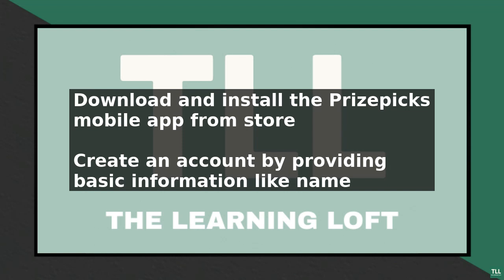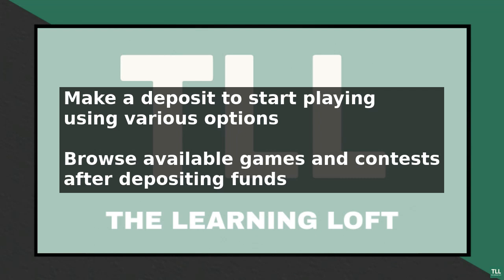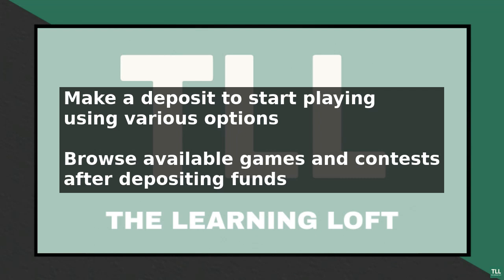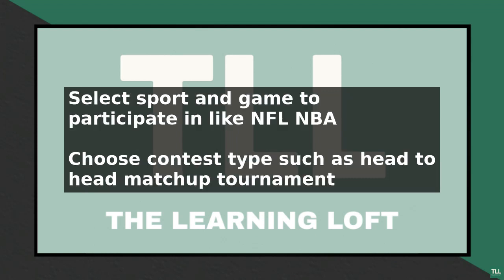How To Use Prizepicks Mobile App (2025)